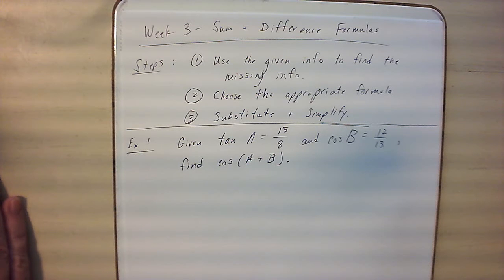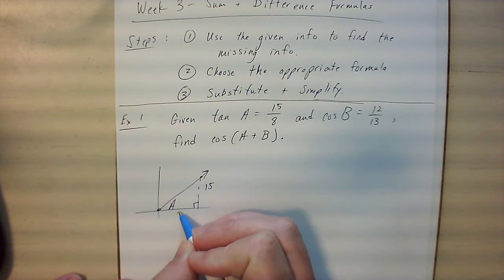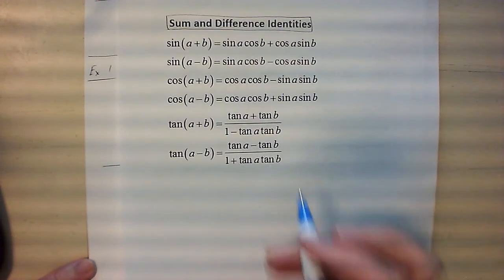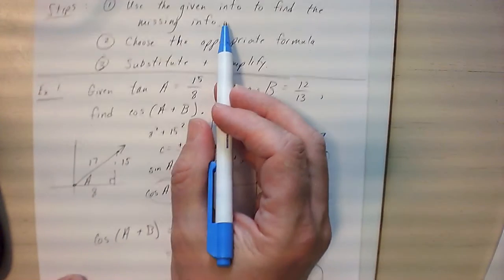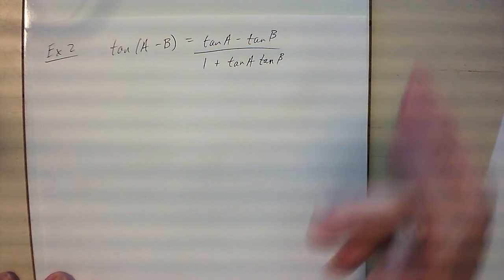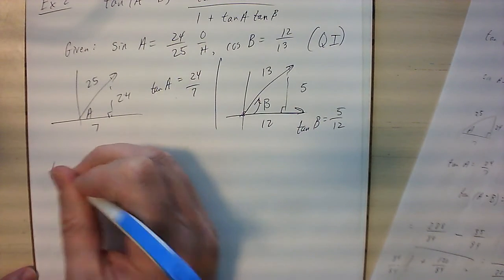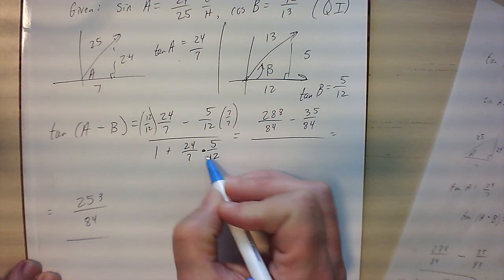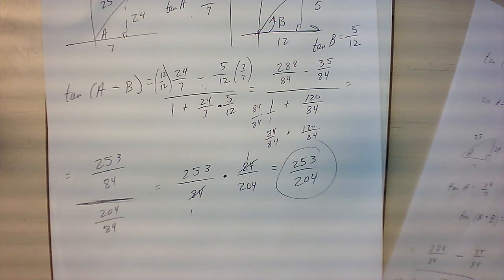week 3 DL video